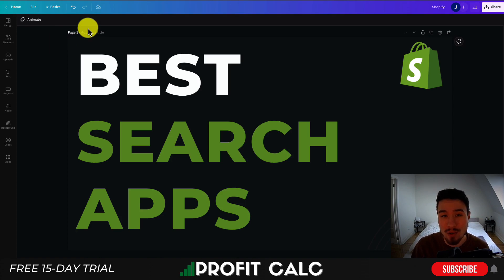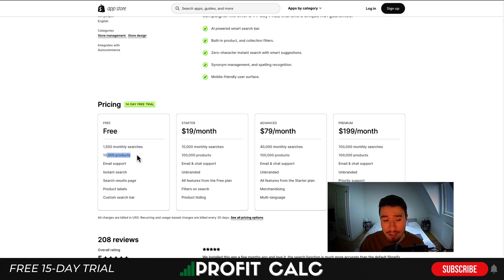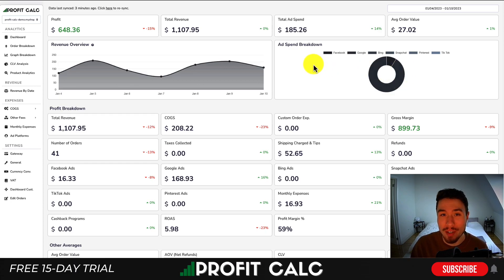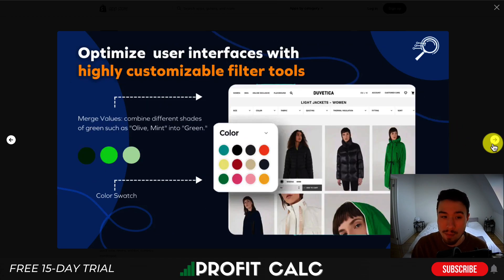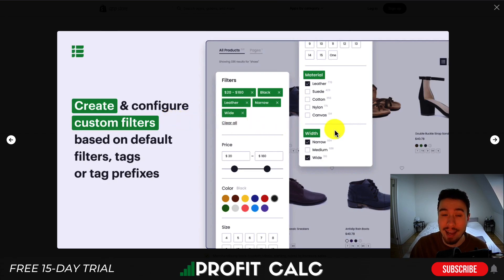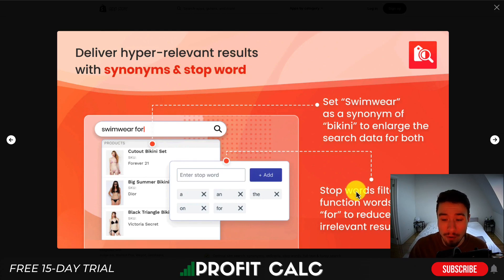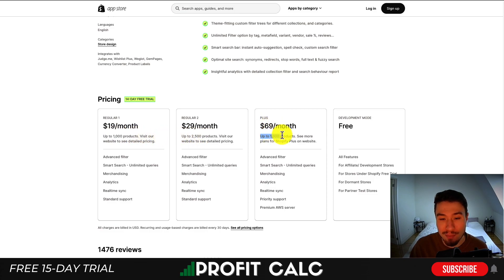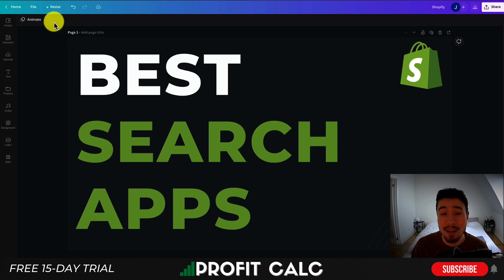Shopify Smart Search. Best Smart Search Apps for Shopify.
Need a way to optimize your Shopify store for search? Look no further than our Smart Search app! Our app helps you to improve your store's SEO and raise your sales by providing you with the best search tools available.

Our Smart Search app is the perfect way to optimize your Shopify store for increased visibility and online sales. Our search tools are tailored specifically for Shopify stores, so you can be sure that you're getting the best possible experience. With our app, you'll be able to improve your store's ranking in search engines and boost your online sales!

SEO and search engines are the most popular topics for eCommerce websites. Search bars are a common feature for eCommerce websites because they are a key way for search engines to find the website and increase the website's ranking. The search bar is often included in the header, footer, or sidebar of the website. Search bars are also sometimes found on the homepage. It is important to include the search bar in the header because it is one of the most important links on the website. Search bars are also often used to sell products or give information about the website.

That's why this app covers the best smart search Shopify apps. Covering the best free and paid apps for this topic. Each app covered goes over its UI, pricing, and reviews.

PROFIT CALC (Start your free 15-day trial)